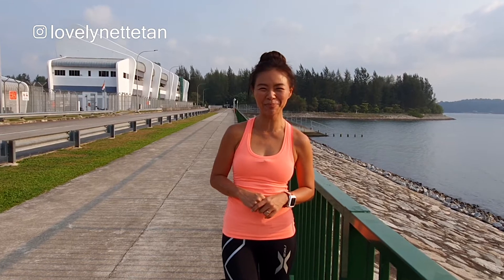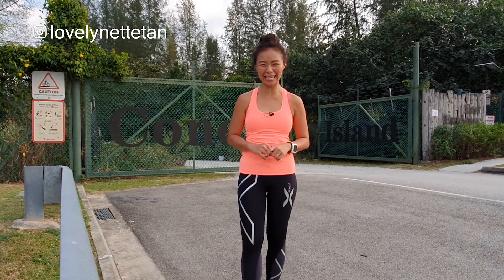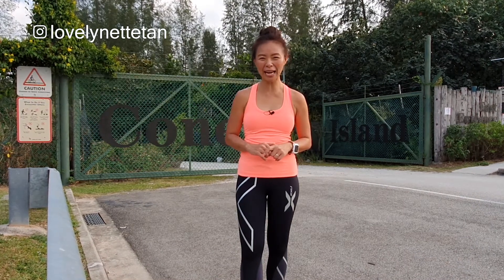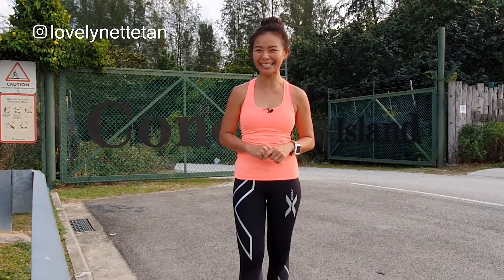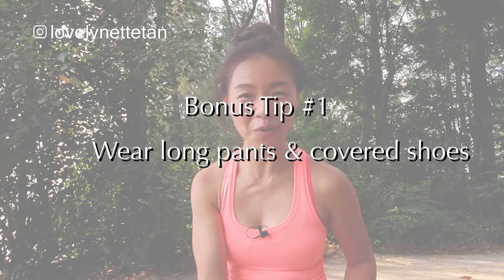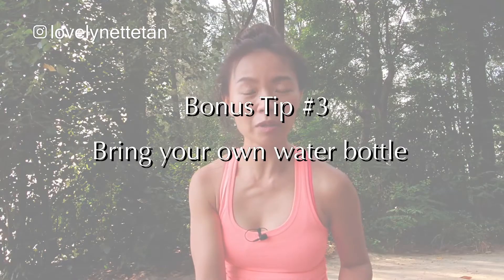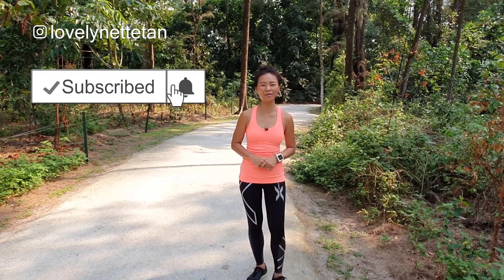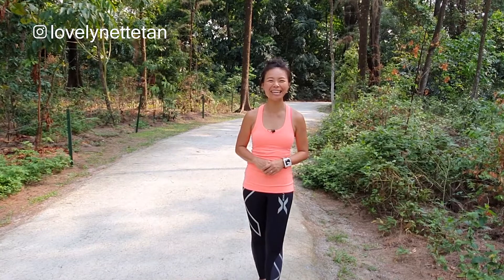Best Places to Hike in Singapore: Coney Island Park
Wondering what to do this weekend? Here's one of the best places to hike in Singapore - Coney Island Park!

1. How to drive to Coney Island Park, East Entrance?
Start on Pasir Ris Industrial Drive 1 👉 Farmway 2 continue on to Farmway 3 👉 Turn right onto  Pasir Coast Industry Park 6 until you see an open field on the right. Look out for the Coney Island sign on your left. (If you miss it and go on straight, it'll lead to a private jetty.)

Alternatively,
Continue straight on Lorong Halus, continue on Pasir Coast Industry Park 6 until you see the Coney Island sign on your left.

2. How to get to Coney Island Park, West Entrance?

3. Coney Island Park, Singapore opening hours - 0700 to 1900

4.

5. Important Notice: the mangrove boardwalk is closed till 31 December 2019.

About:
In this video, LoveLynetteTan finds one of the best places to hike in Singapore - Coney Island Park! Learn tips to get the best out of this hiking trail in Singapore.